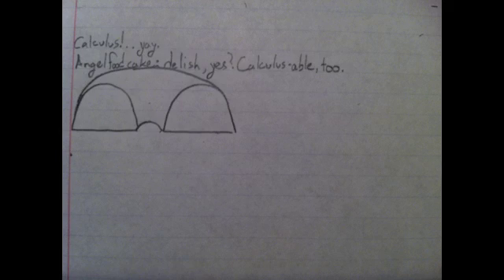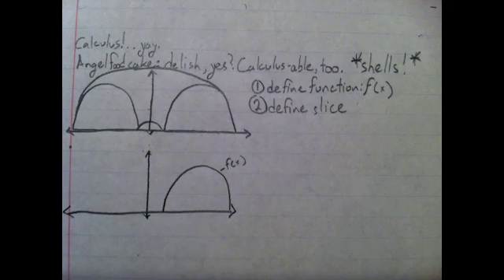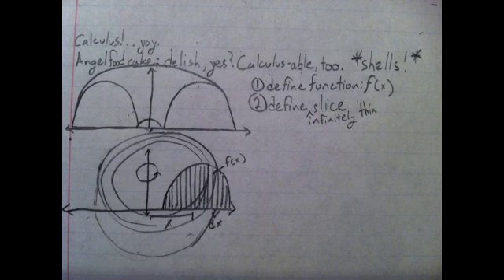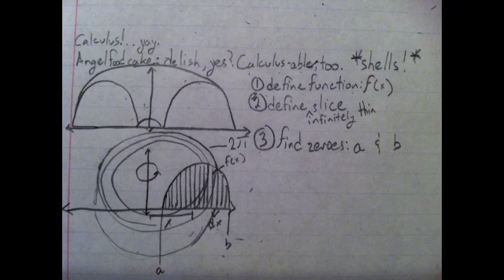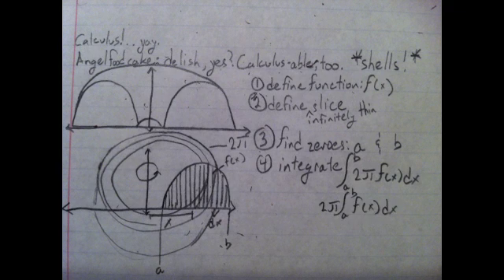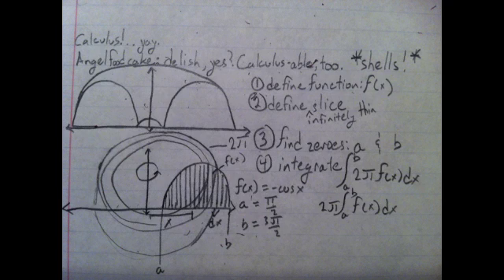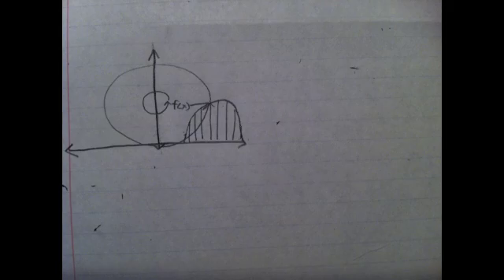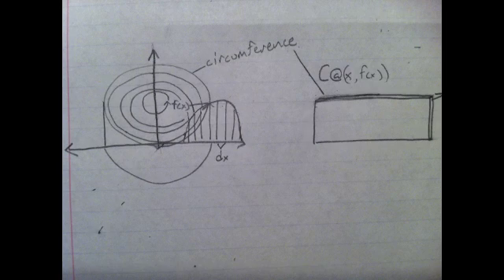Finding the Volume of Angel Food Cake using Calculus (in radians)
Ever wondered how to find the volume of angel food cake using arbitrary units? Well, fear no more.